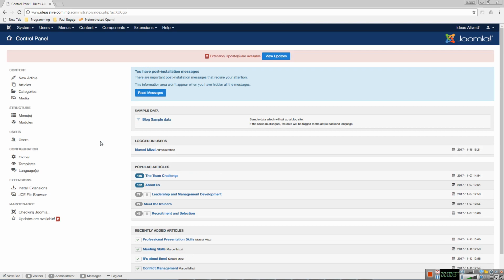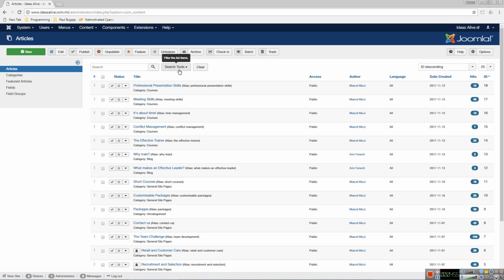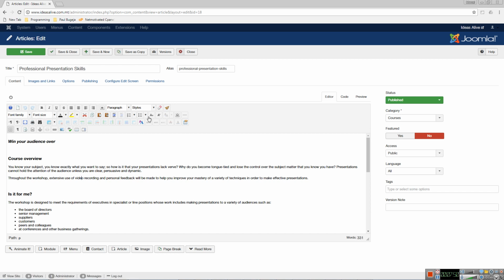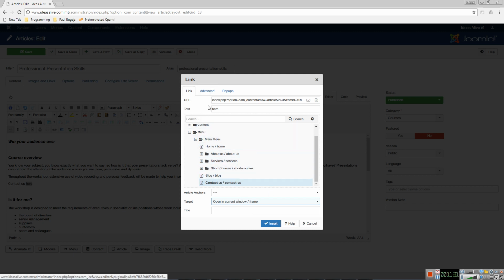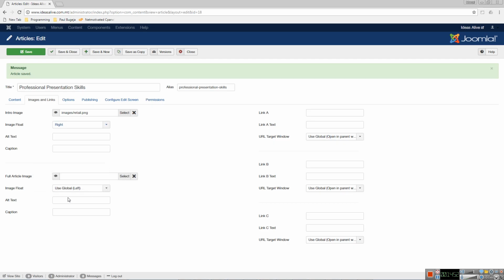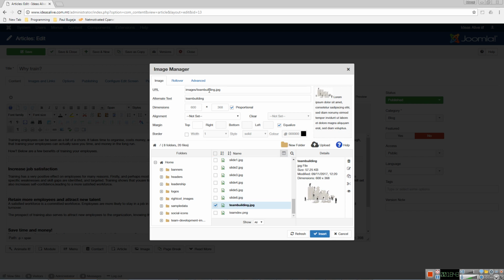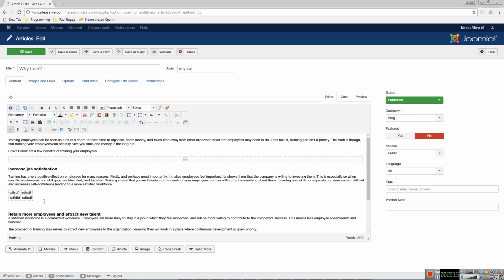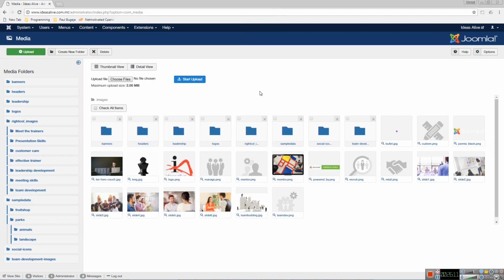Joomla 2 - Starting to use Joomla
This video is about how to add and edit Joomla content in your website.